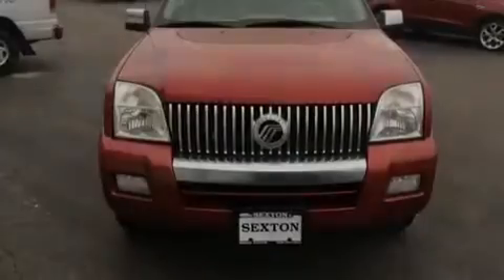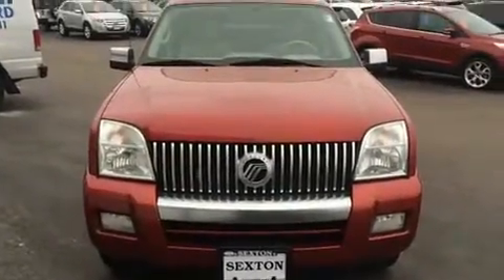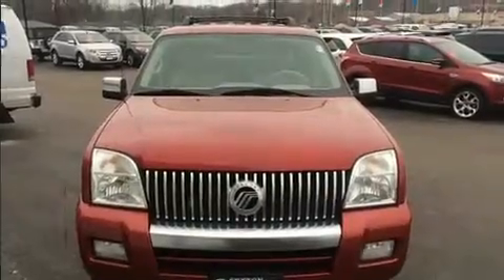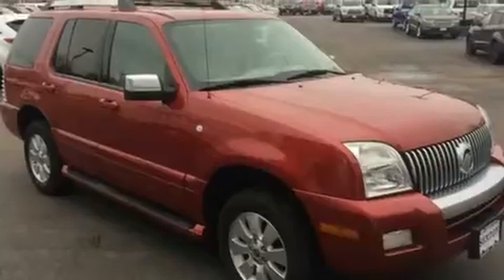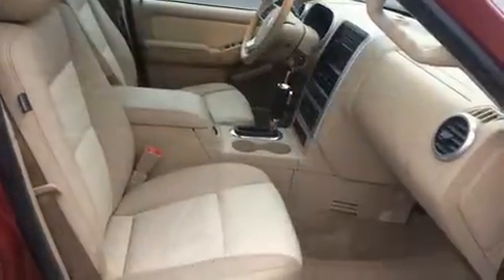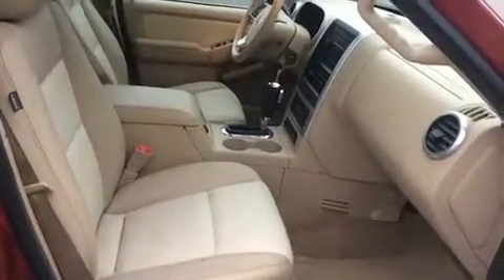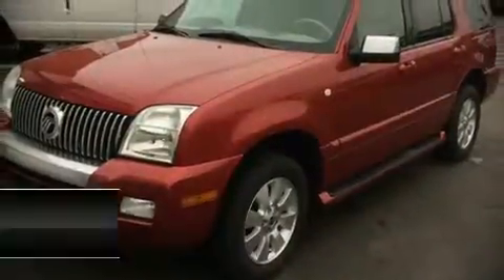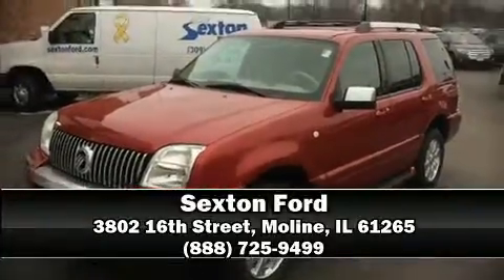2006 Mercury Mountaineer Premier V8 in Moline, IL 61265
Sexton Ford
3802 16th Street

Sensibility and practicality define the 2006 Mercury Mountaineer. Under the hood you'll find an 8 cylinder engine with more than 250 horsepower, and for added security, dynamic Stability Control supplements the drivetrain. A wealth of standard features means that you no longer have to sacrifice. Such as remote keyless entry, front and rear reading lights, 1-touch window functionality, a built-in garage door transmitter, a power seat, an automatic dimming rear-view mirror, a trailer hitch, and cruise control. Features such as automatic climate control and leather upholstery prove that economical transportation does not need to be sparsely equipped. Third row seats provide an even greater maximum passenger capacity. Audio features include a CD player with MP3 capability, steering wheel mounted audio controls, and 7 speakers, providing excellent sound throughout the cabin. Passenger security is always assured thanks to various safety features, such as: dual front impact airbags with occupant sensing airbag, front SIDE impact airbags, traction control, a panic alarm, and 4 wheel disc brakes with ABS. When road conditions become unpredictable, rely on all wheel drive to maintain outstanding control. We have a skilled and knowledgeable sales staff with many years of experience satisfying our customers needs. We'd be happy to answer any questions that you may have. We are here to help you.